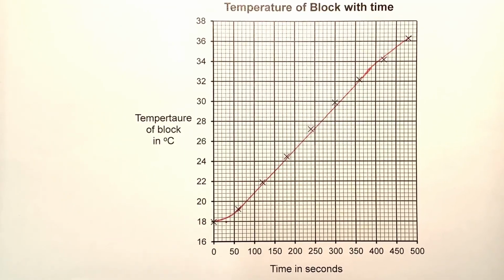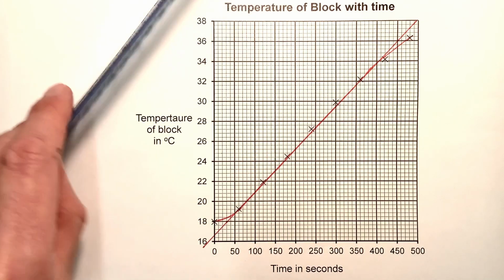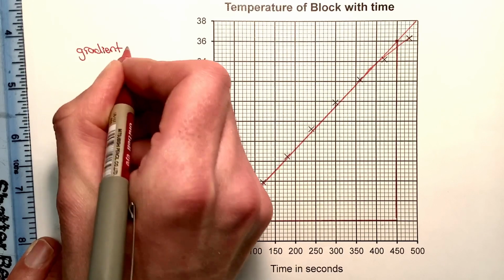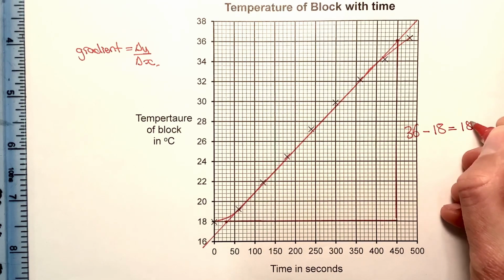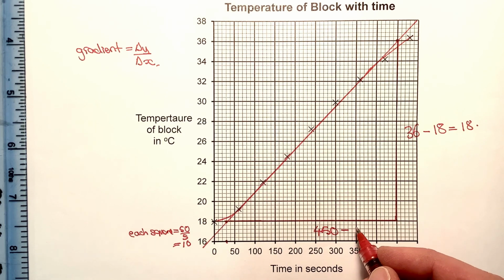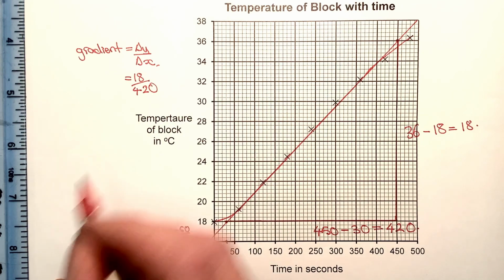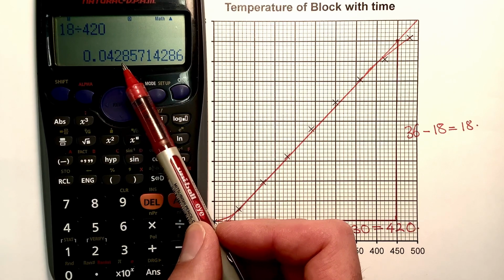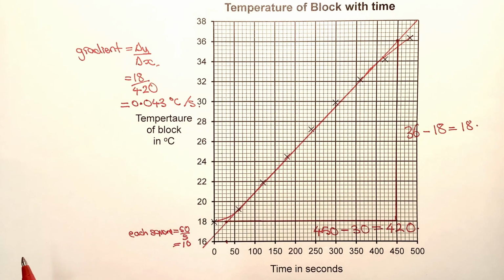1e Finding the gradient of a straight line not starting at the origin part 3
Step by step example of finding the gradient of a graph for GCSE Physics or GCSE Science.  Download the example graphs to print out and draw along with here (free to use for educational and non-profit use).